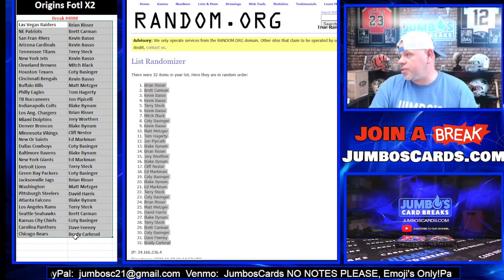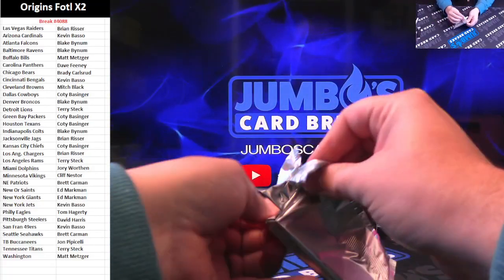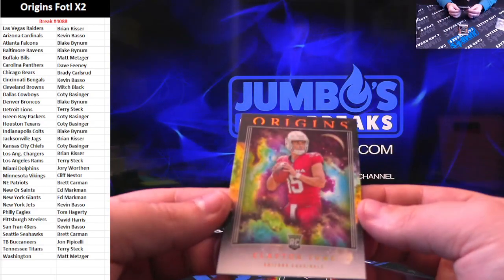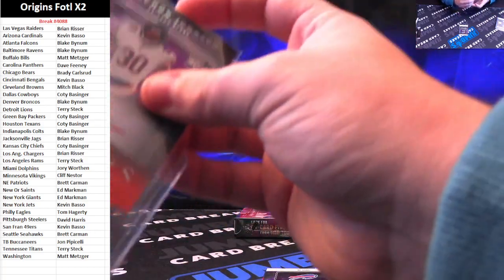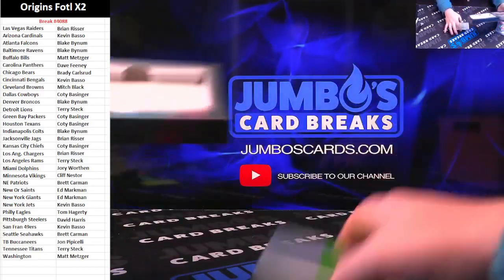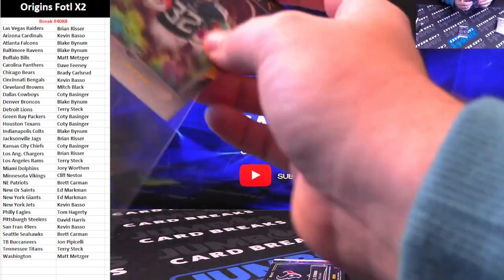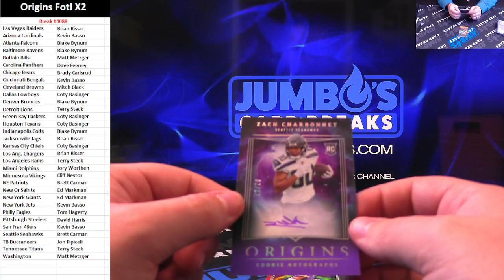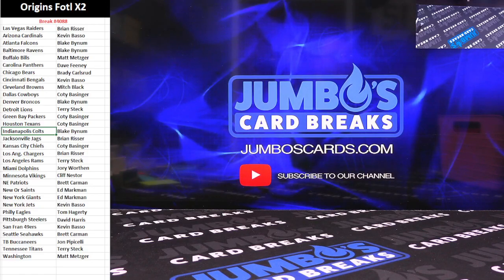BREAK #4088 Origins FOTL x2